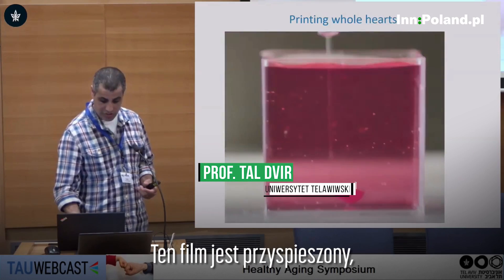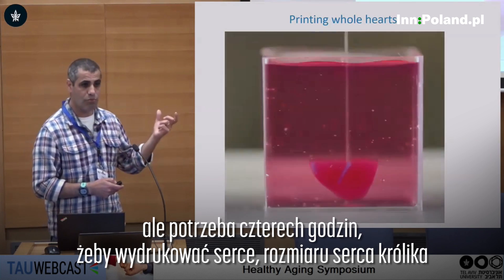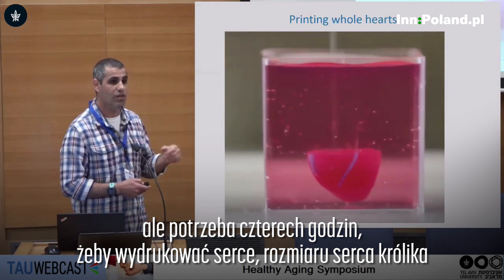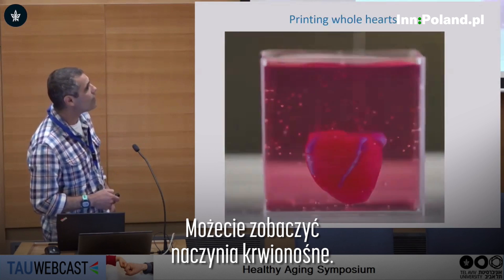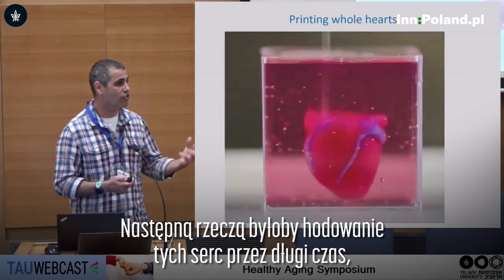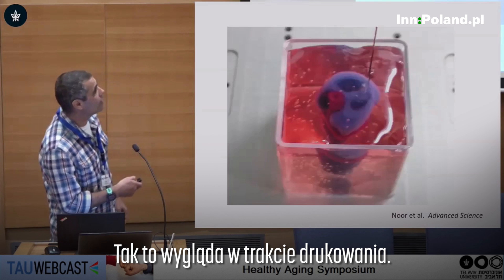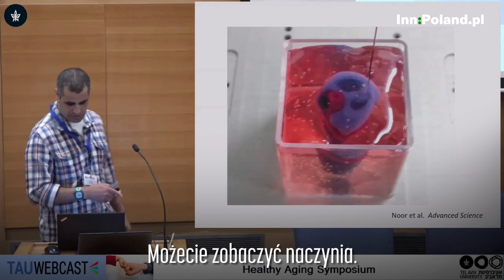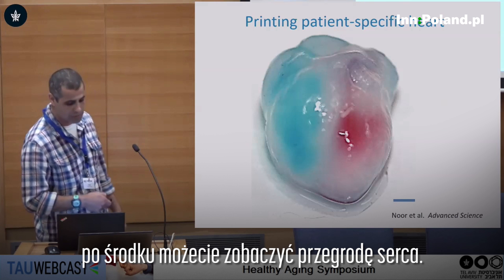Naukowcy wydrukowali w technologii 3D sztuczne serce z ludzkich komórek. Będą testować na nim leki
Uniwersytet Telawiwski podpisał umowę o współpracy z niemiecką firmą farmaceutyczną Bayer w zakresie testowania nowych leków na tkankach mięśnia sercowego wykonanych za pomocą druku 3D.

Ramot, bo tak nazywa się oddział uniwersytetu zajmujący się transferem technologii, poinformował, że naukowcy pracujący w laboratorium prof. Tal Dvira będą współpracować z firmą Bayer w celu przetestowania nowego leku pod kątem toksyczności i skuteczności z wykorzystaniem trójwymiarowej tkanki mięśnia sercowego, a ostatecznie całego ludzkiego serca wydrukowanego w technologii 3D.